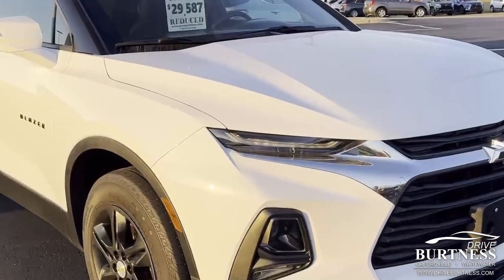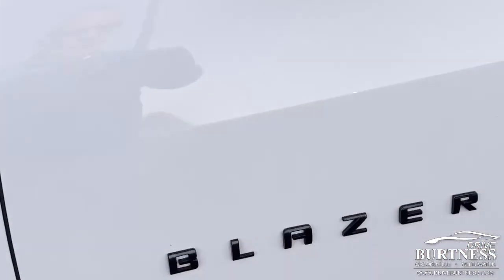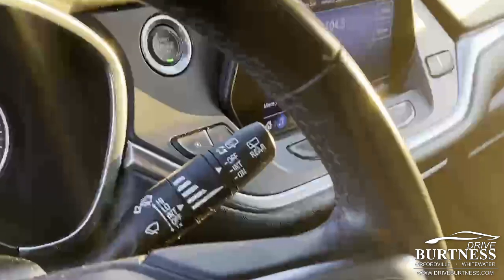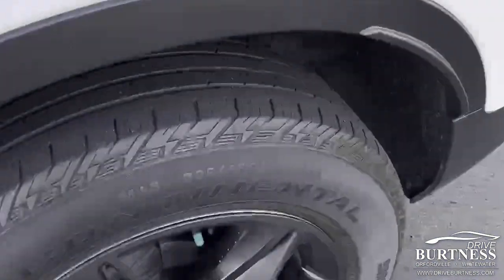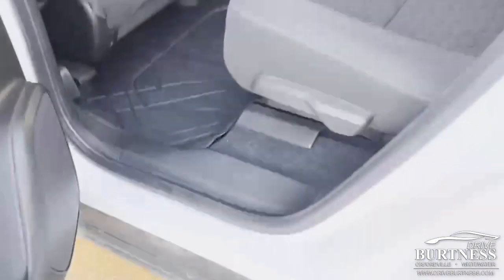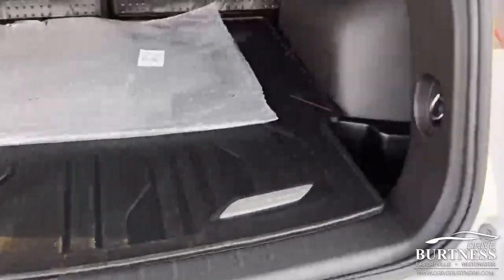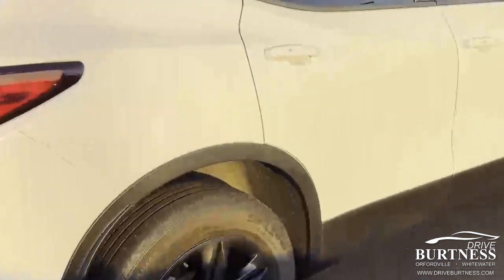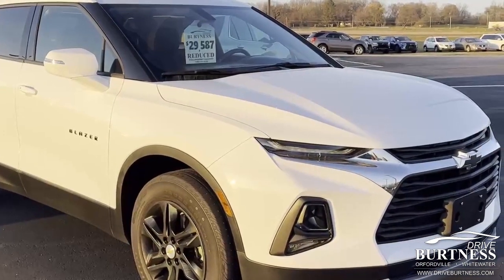2020 Chevrolet Blazer for Nicholas P6420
CERTIFIED PRE-OWNED 2020 CHEVROLET BLAZER 2LT FRONT WHEEL DRIVE SUV
VIN: 3GNKBCRS4LS553120 STOCK: P6420